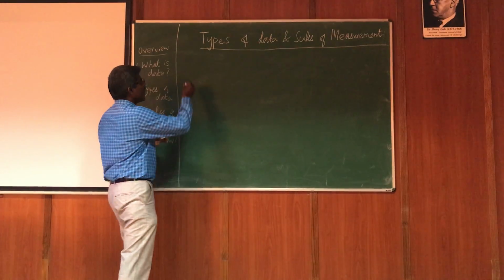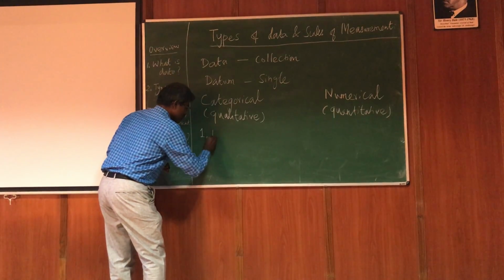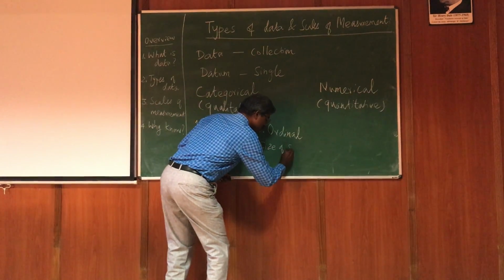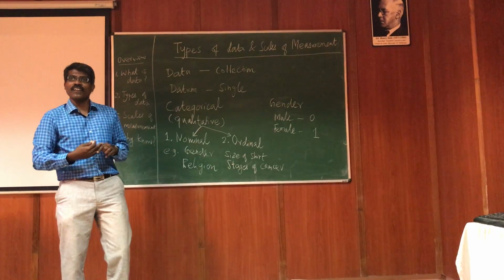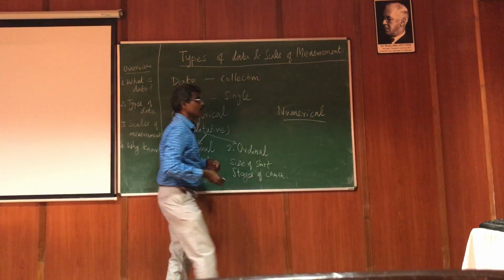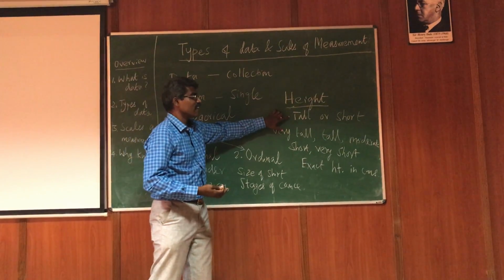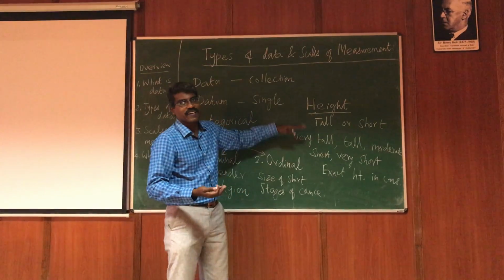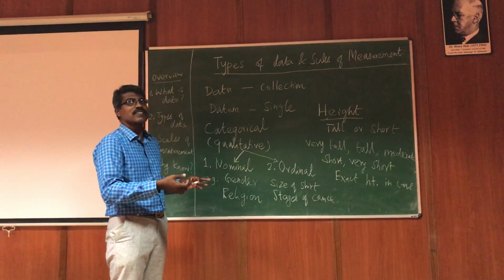Data types & scales of measurement